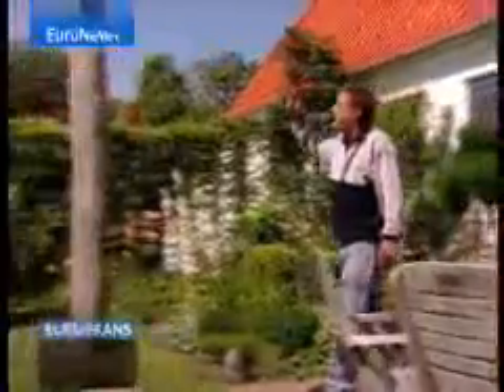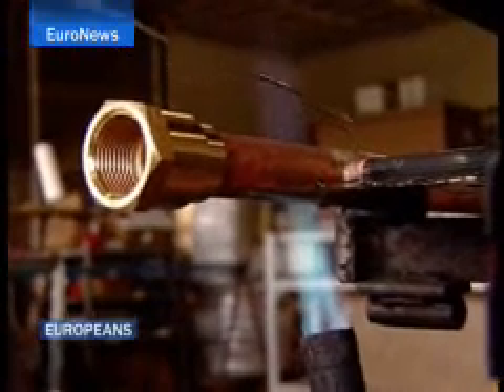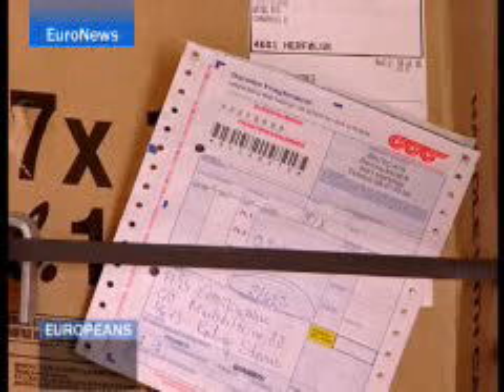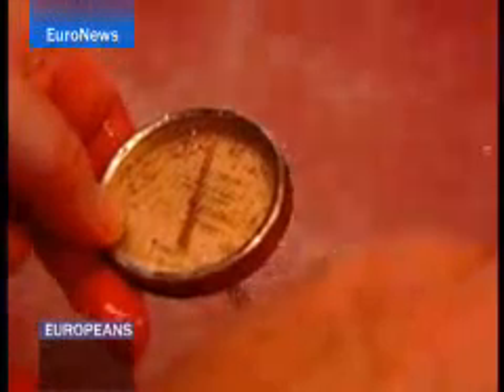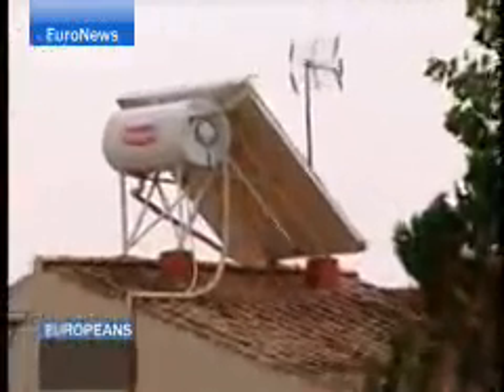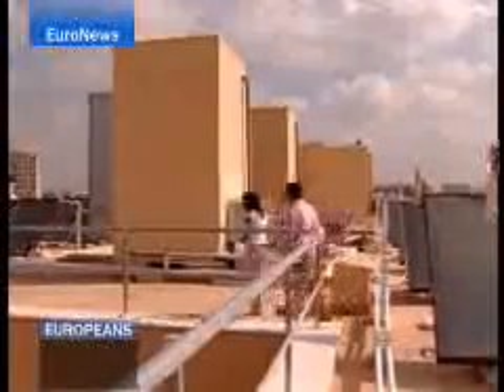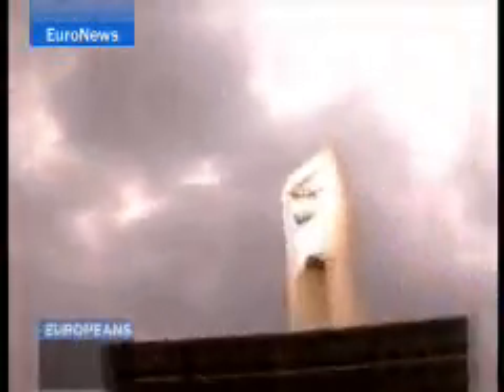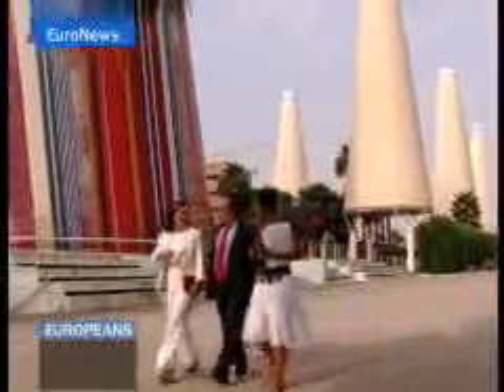The future of Solar Energy in Europe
Solar energy is not just for sunny countries. This is what the tiny Danish island of Aero is determined to prove by hosting the world's largest solar thermal plant. And in Spain, a recent law requires all new apartment buildings to have solar panels. A sign that though still not the norm, solar energy is finding its way into Europe's homes.

from: Euronews, 28/03/2008